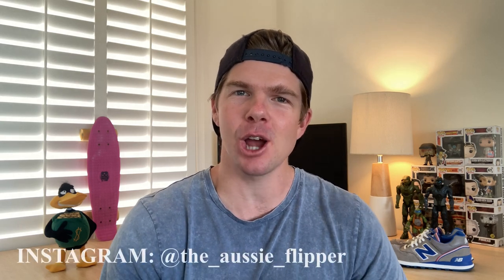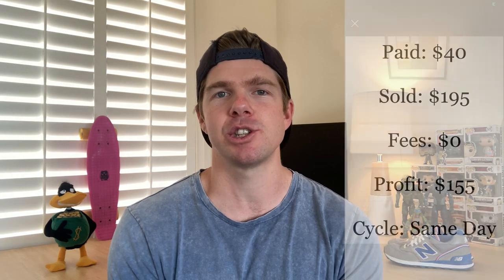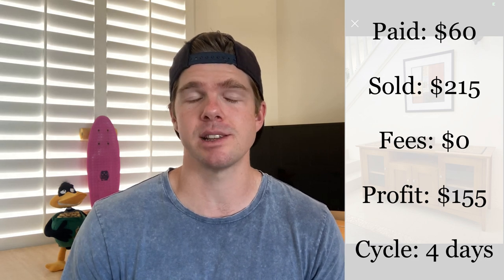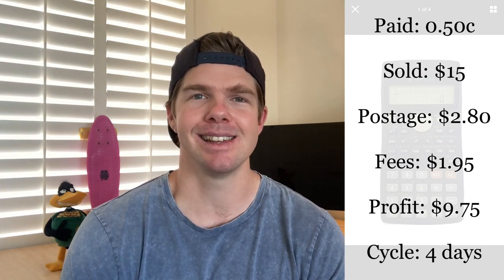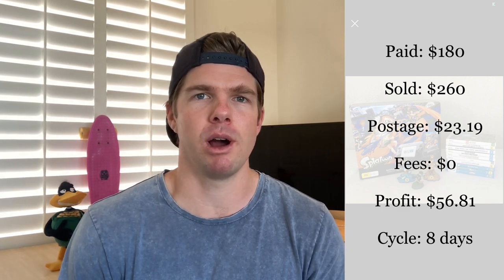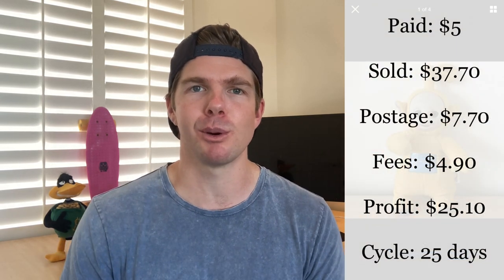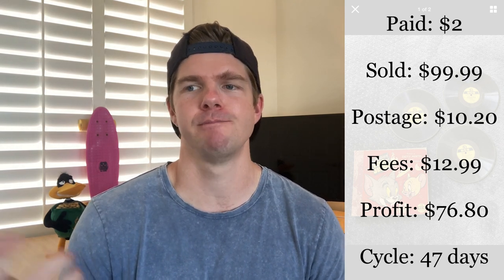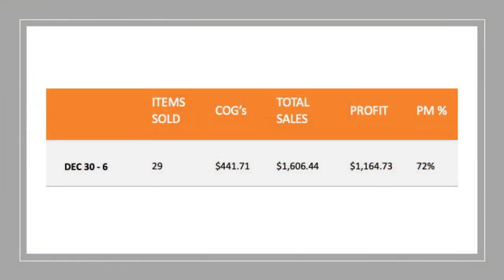I Made $1,606 This Week Flipping on eBay & Facebook Marketplace! | (What Sold EP #19)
It's been another busy week of online sales with 29 items selling for a gross sales total of $1,606!  The plush toys have sold for some great returns as well as video game consoles, shoes & clothes.  If you want to get into online reselling now is a great time to give it a go!  Garage sales, thrift stores, flea markets provide awesome opportunities to source quality items at a low price!

Jesse & Tamara's Instagram: @flippityflop_

4”x 6” Labels
Tape Dispenser